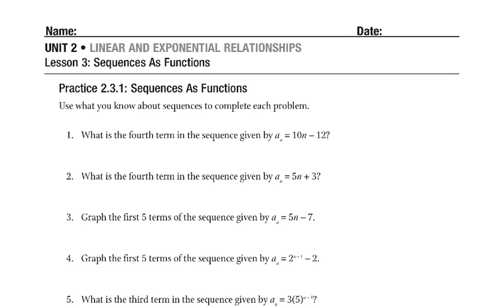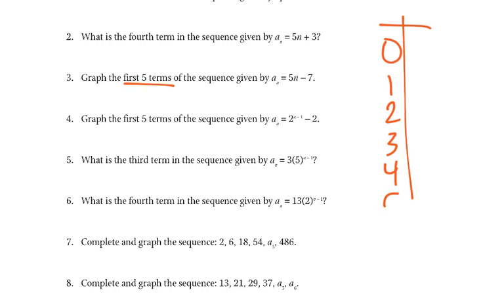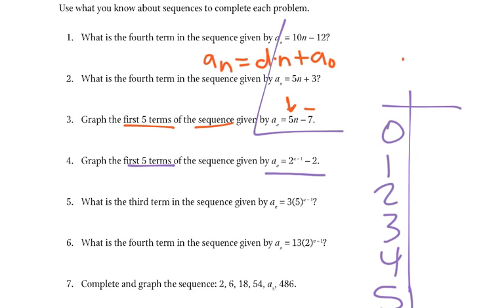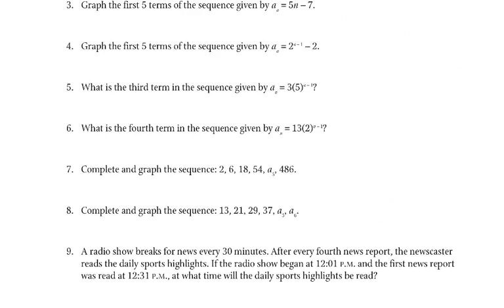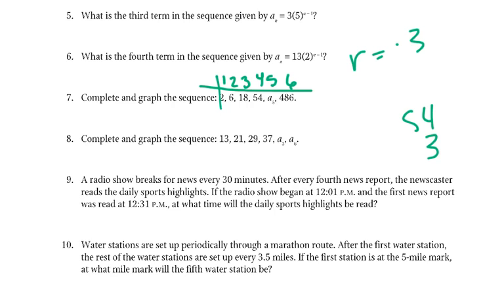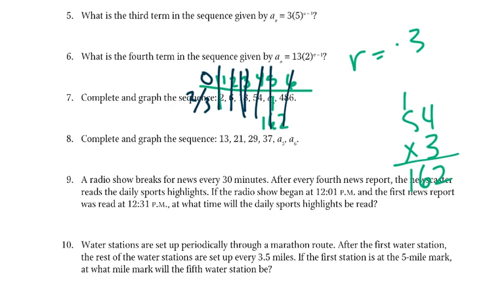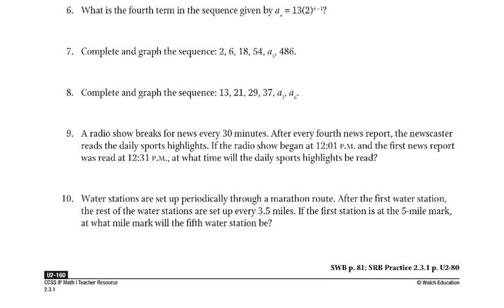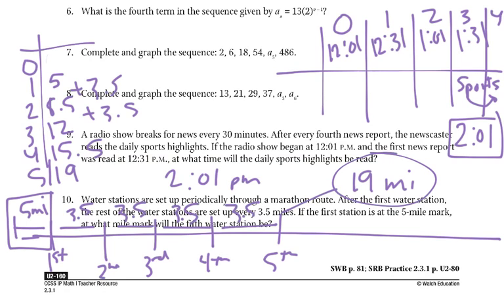Math 1 WP 2 3 1